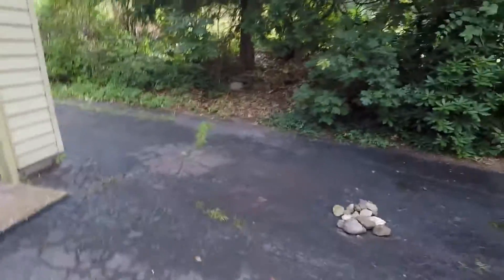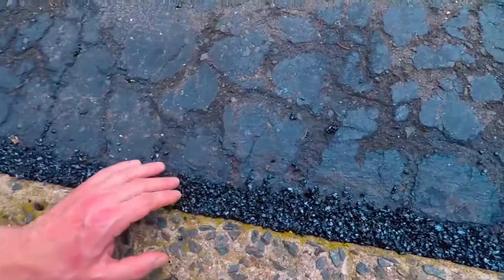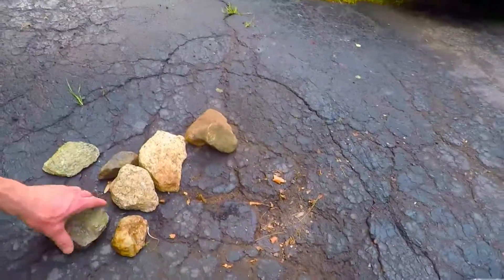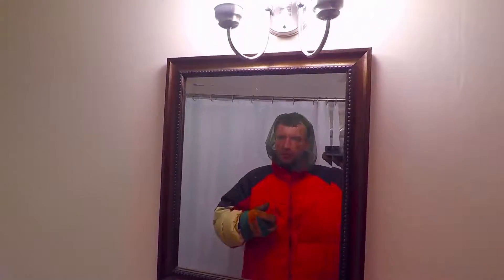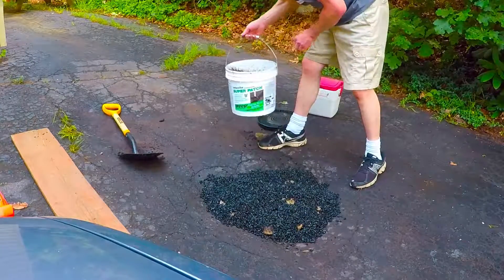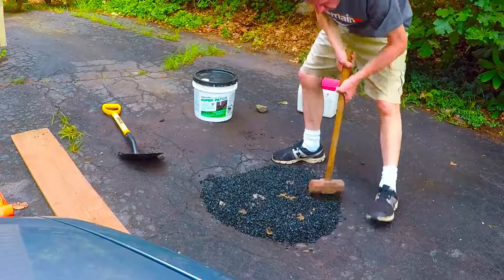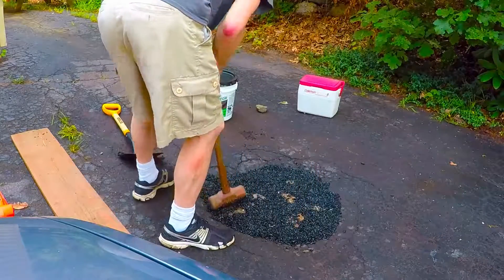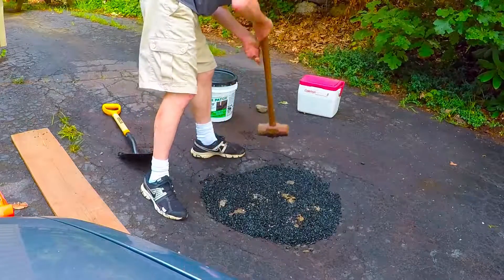fixing indentation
Description